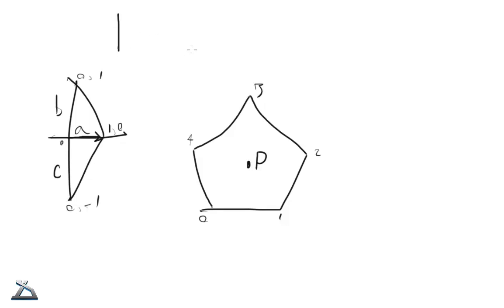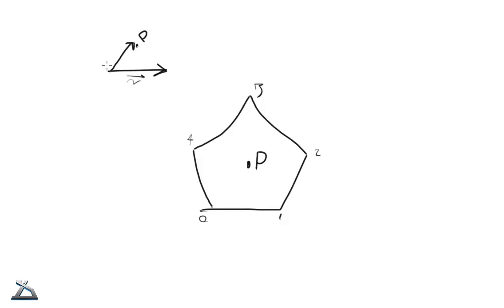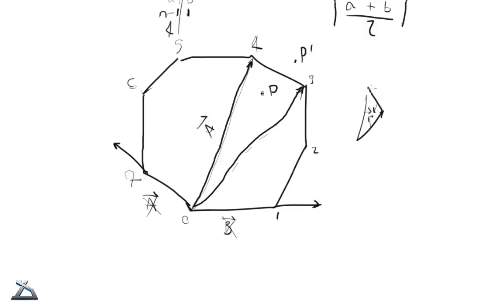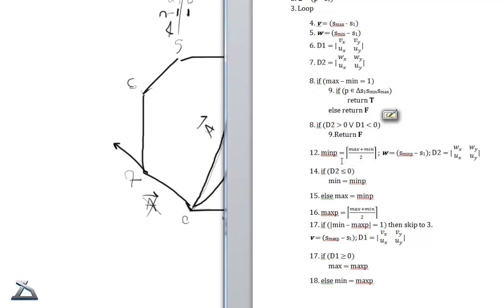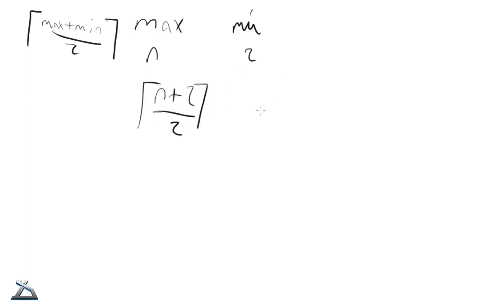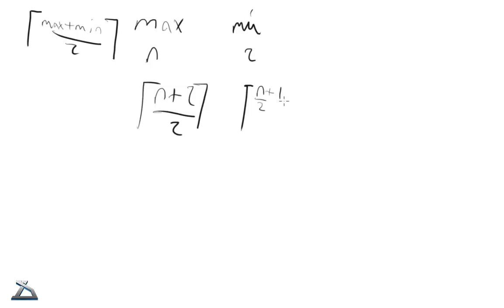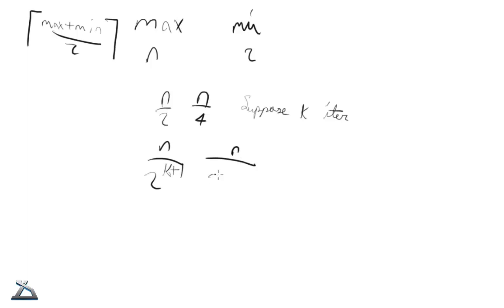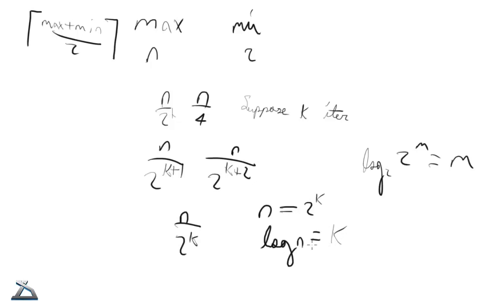Computational Geometry: Point in Convex Polygon in Logarithmic Time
Given: a point in a simple convex polygon and the polygon.
Click to 4:00 to skip introduction
"Design an algorithm to determine in O(log n) time if a point is inside a polygon."
(O'Rourke)